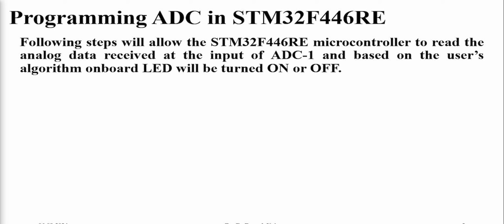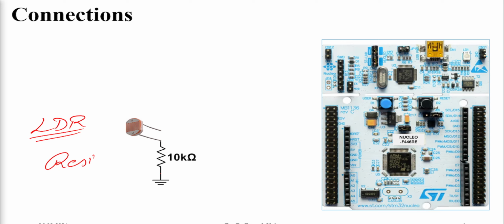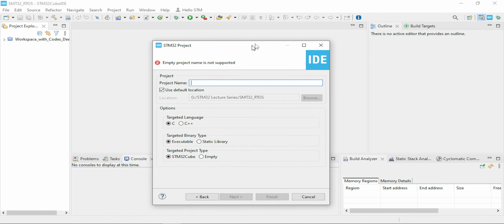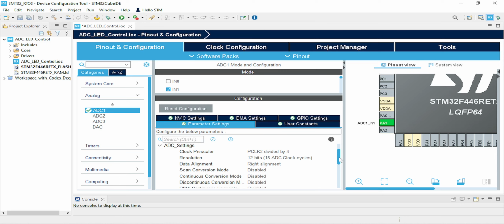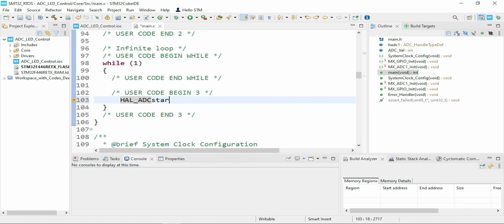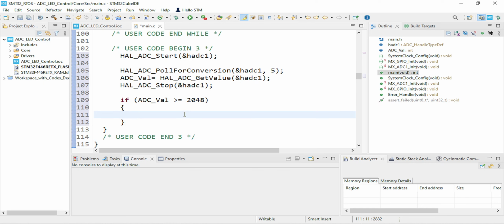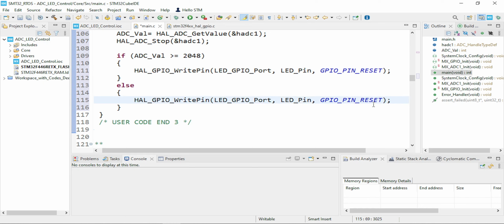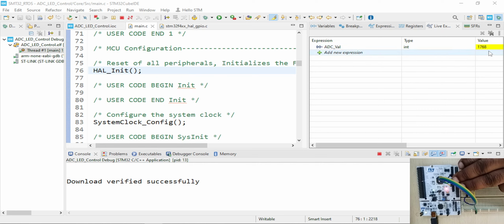Light Controlled LED Using ADC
This video demonstrate the application of ADC to develop a Light Controlled LED project using Nucleo STM32F446RE Microcontroller Board.